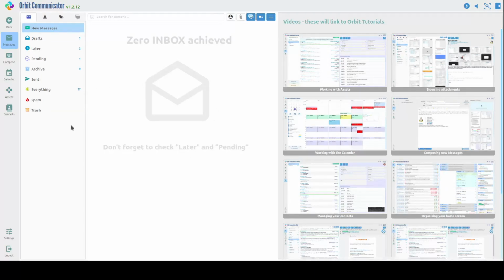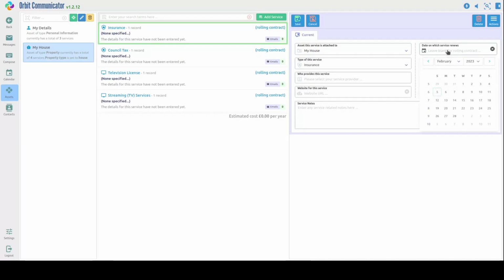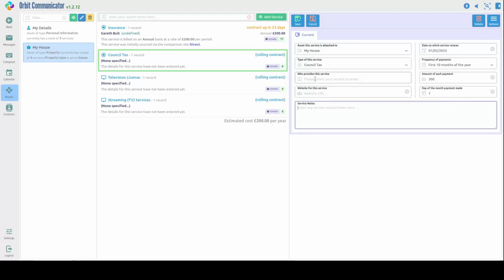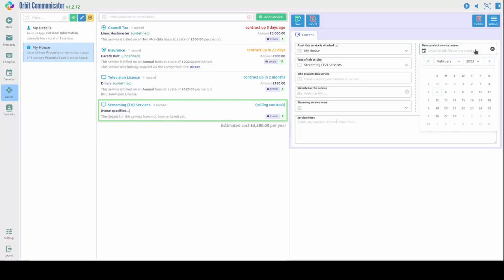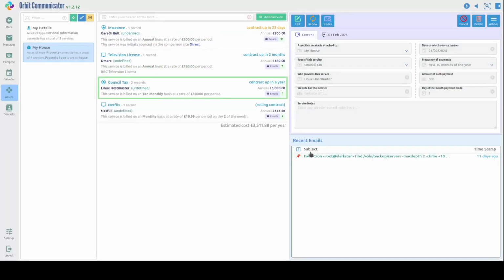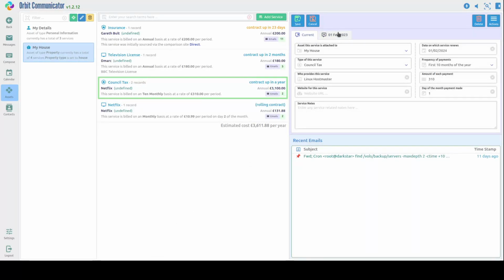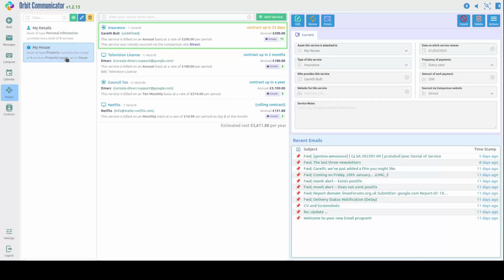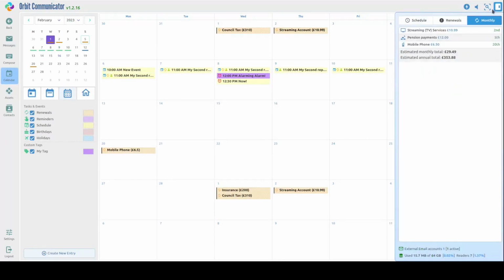Orbit Communicator Assets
This is a walk-through of the Orbit Communicator User Interface / assets sections, designed to give a brief introduction to what is and what it does. Orbit Communicator is an integrated cross platform email / calendaring application with a slightly opinionated self-imposed workflow system.

Chapters
00:00 Introduction
00:28 Creating Assets and Services
01:42 Adding Service Details
02:26 Linking Assets to Emails
05:29 Services in the Schedule
06:10 Renewing a Service
09:12 Services in the Calendar
10:30 Wrap

Orbit Communicator is a fully-featured email client with a host of relatively unique features not generally seen in other clients. This includes an integrated calendar (with Google Calendar Sync), a contact manager, automatic signature templates / generator, automatic rules based message processing, reminders, workflow, and personal asset mamagement, instant full-text searching, PGP signature recognition, and more on the way.